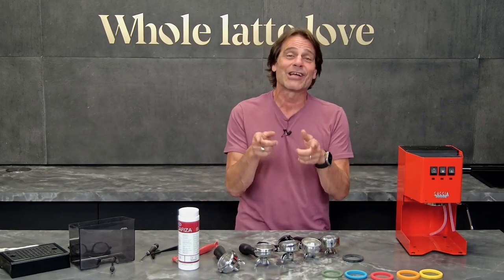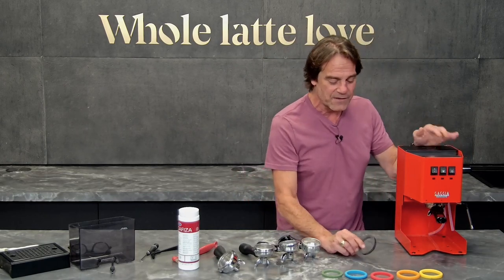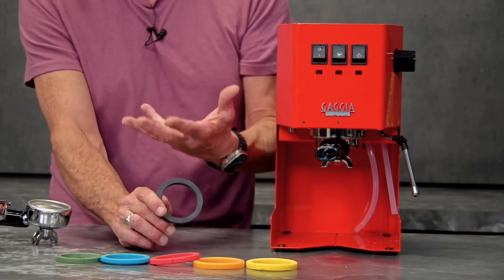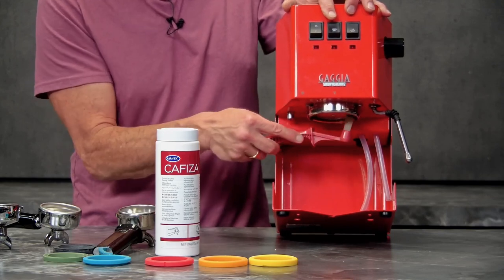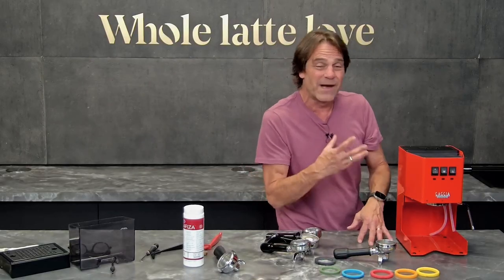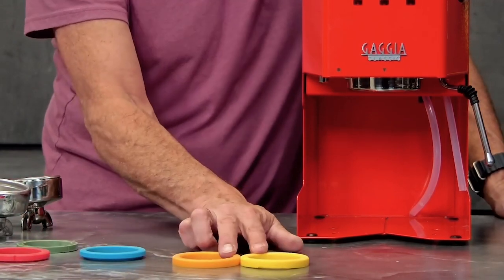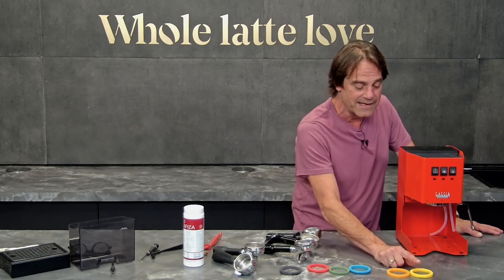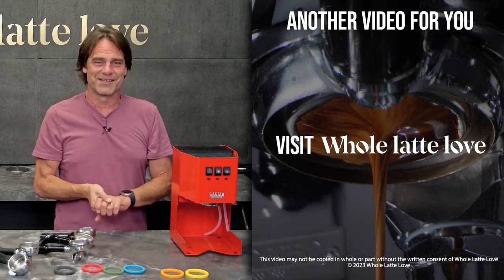Under & Over Clocking Espresso Machine Portafilters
Not hitting a perfect six o'clock when turning in your portafilter? Find out why and how to fix issues when clocking in an espresso machine portafilter.

Chapters
00:00 Introduction
00:52 Under Clocking
02:06 Group Maintenance
03:03 Filter Basket Size
04:10 Over Clocking
04:40 Silicone Gaskets